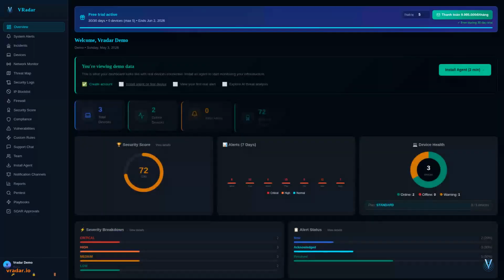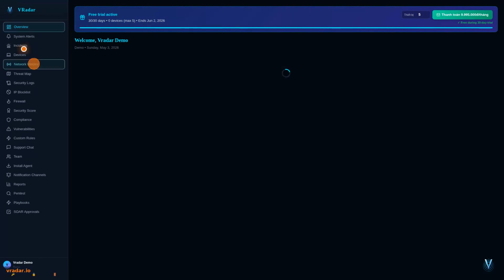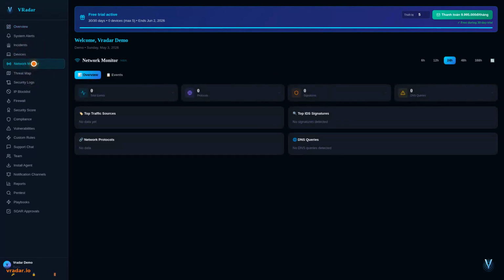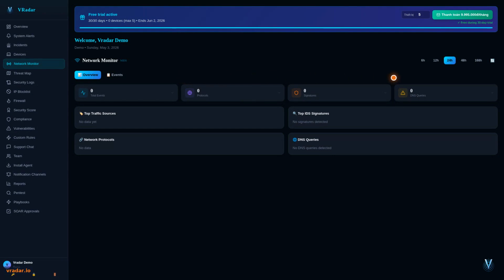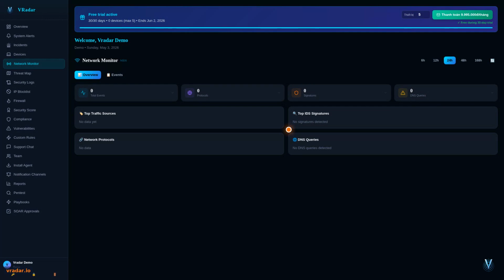VRadar Tutorial — Episode 14: Network Traffic Analysis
In this episode, we look at the Network Monitoring tab using Suricata I D S. Open the Network tab. Suricata ships with over fifty thousand detection signatures, inspecting every packet across HTTP, DNS, TLS, SMB, FTP, RDP protocols. The dashboard shows realtime traffic with flow charts. Below is the list of detected network events, classified as: malware, exploit, scan, brute force, or protocol anomaly. Each event shows source I P, destination, port, signature ID, and description. Click an event to see the full packet capture. Filters let you query by I P, port, protocol, or time range. Data persists ninety days in ClickHouse for retrospective analysis. This is the early-detection layer before attacks reach the endpoint.

📺 Playlist: VRadar Tutorial Series (English)

Tutorial series for VRadar — Vietnam's SOC SaaS platform.
18 episodes from login to post-quantum PQ-Agent install.